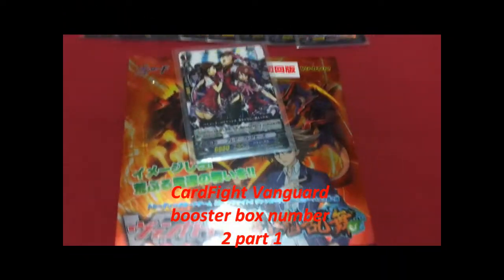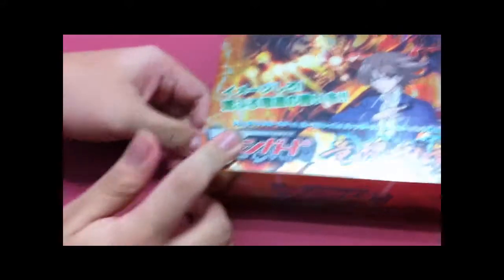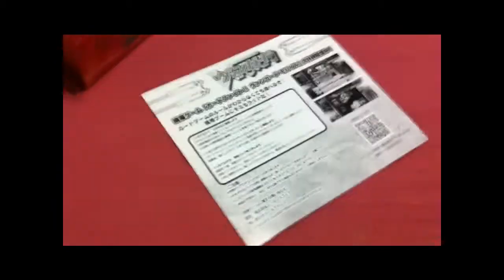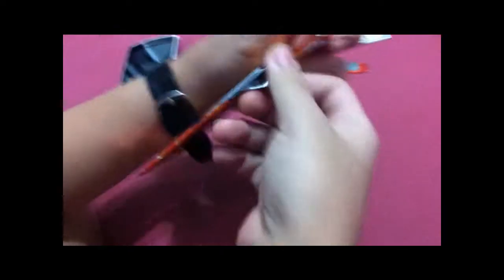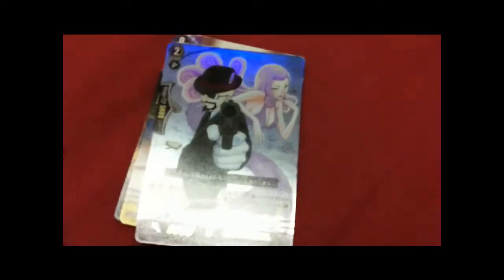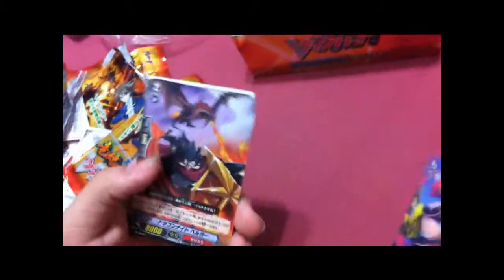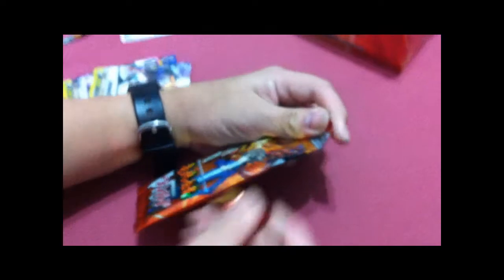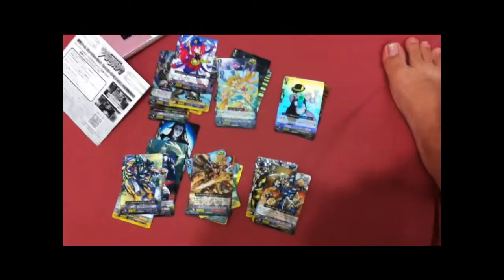Opening of CardFight Vanguard booster box number 2 part 1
Hi guys! Me and Pikachu Are opening 2 new vanguard booster boxes today! We are opening 1 box here! So.enjoy!